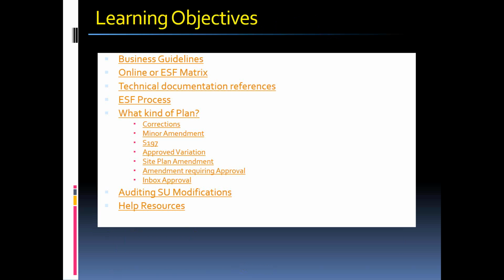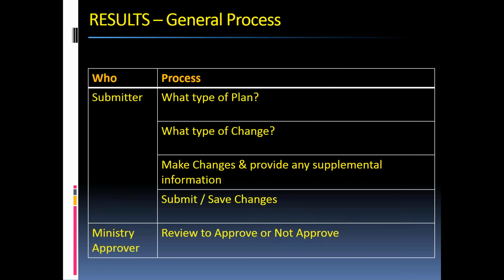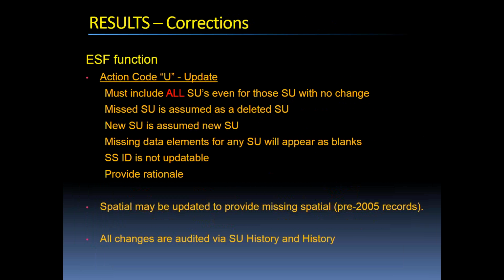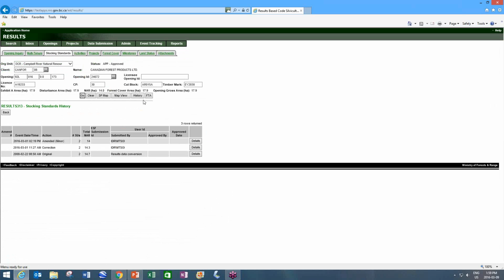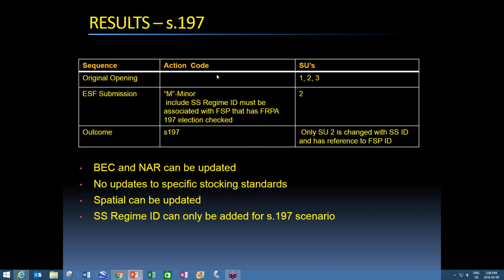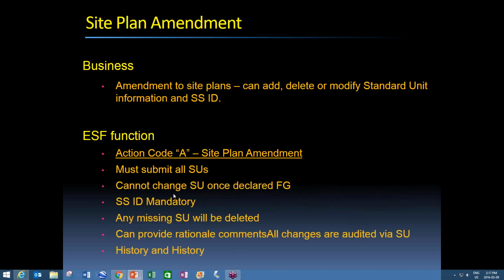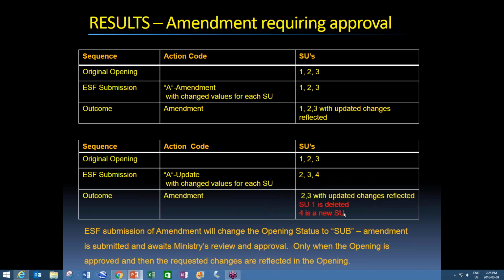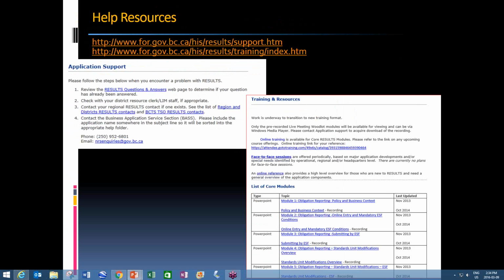RESULTS Training - Core Module 5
Obligation Reporting – Standards Unit Modifications